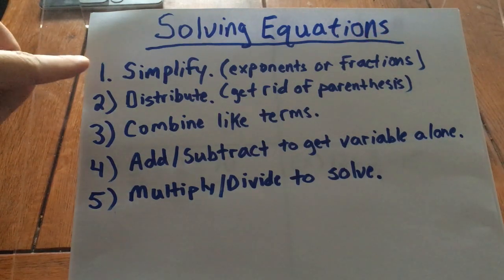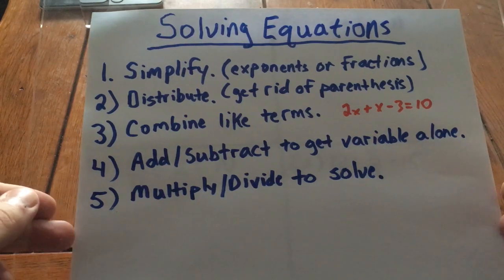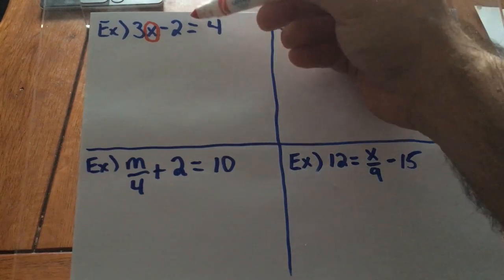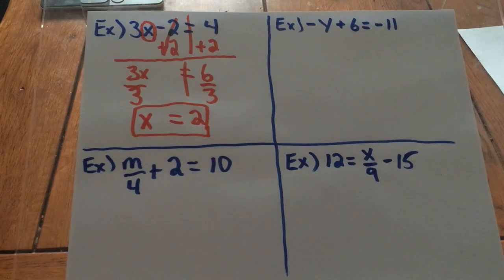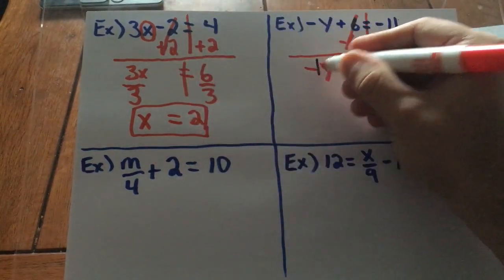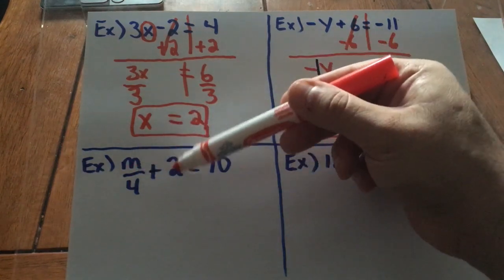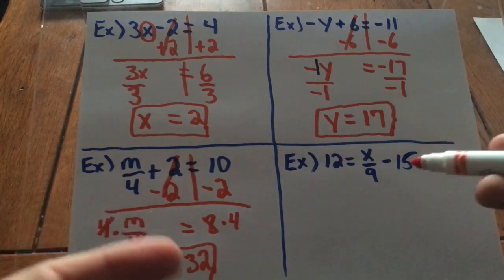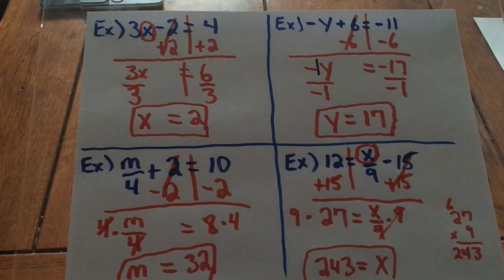intro to solving two step equations notes plus examples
In this video Mr. Leatherman explains how to solve two step equations and gives a recipe for how to solve most equations in Algebra 1. Video includes notes plus example problems.